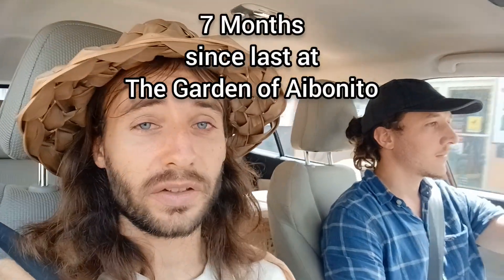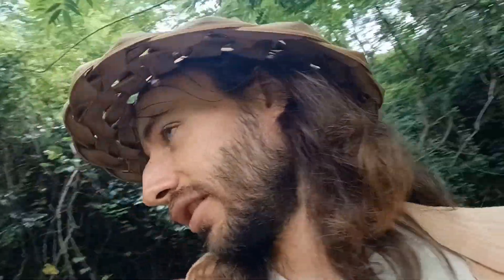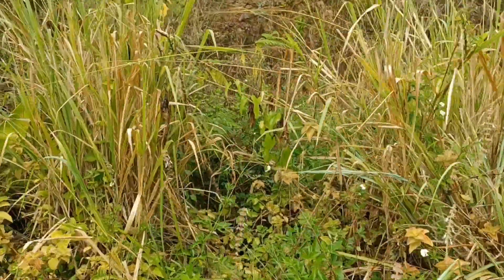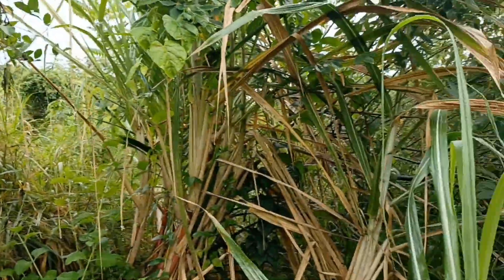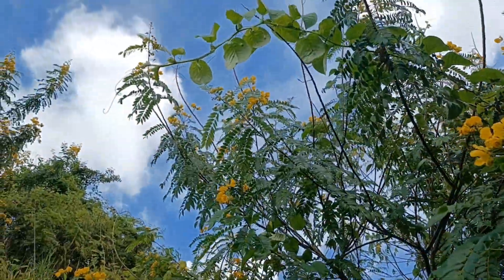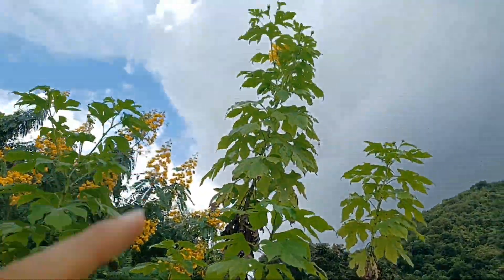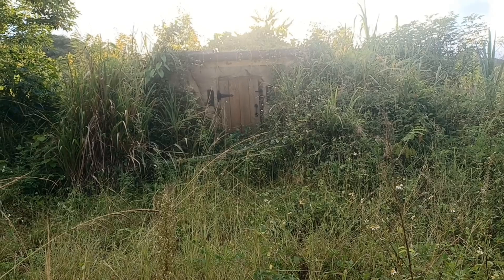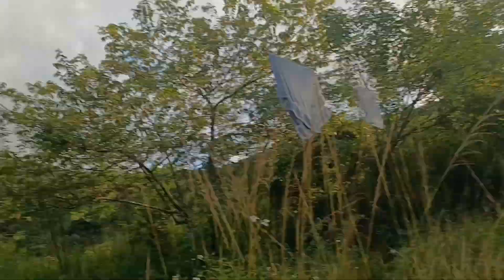What does it look like now?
Update for all curious what our Puerto Rican Food Forest homestead looks like after 7 months of being away in the States.